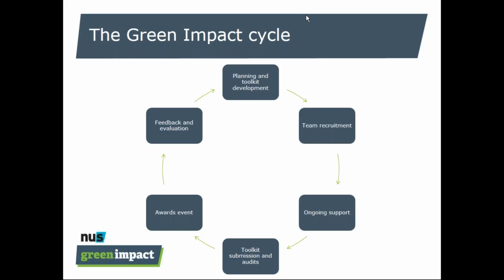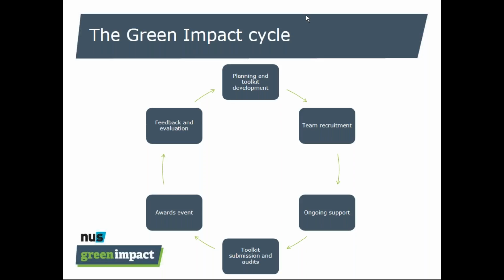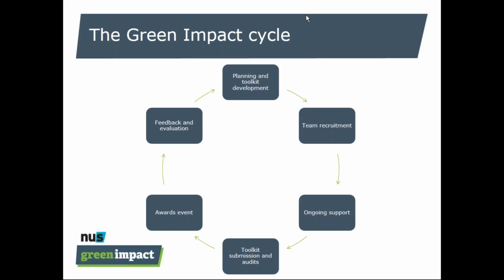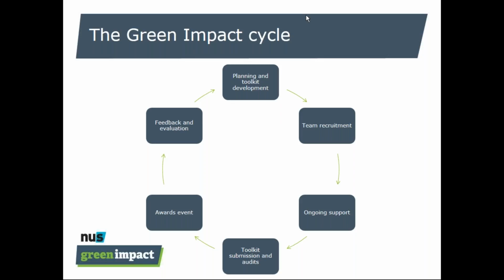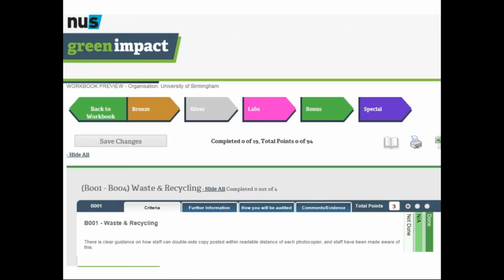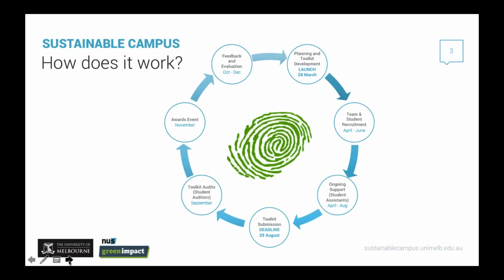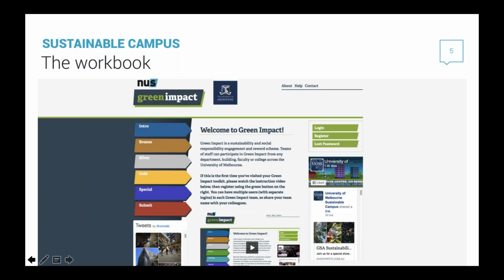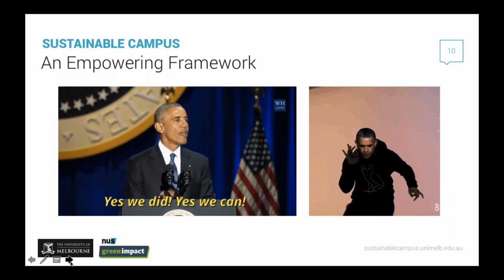[Webinar] Green Impact in Australasia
ACTS is partnering with the National Union of Students (NUS) UK to deliver the Green Impact program to Australasian institutions in 2018!

Green Impact is a university wide sustainability change and engagement program, which has now successfully been delivered for 10 years ago by NUS UK to 145 organisations.

Following the successful pilot at the University of Melbourne in 2017, ACTS is excited to be able to offer institutions the opportunity to run the campus based program in 2018.

This session provides an overview of the Green Impact program, and how it can be delivered at your institution.